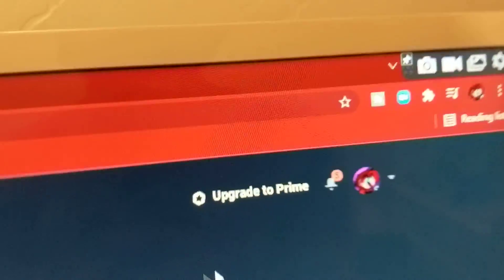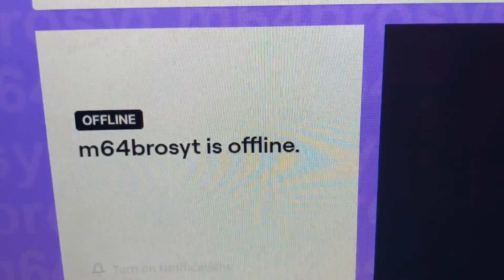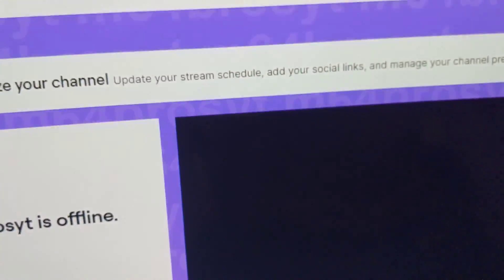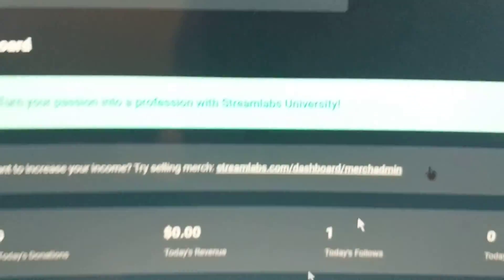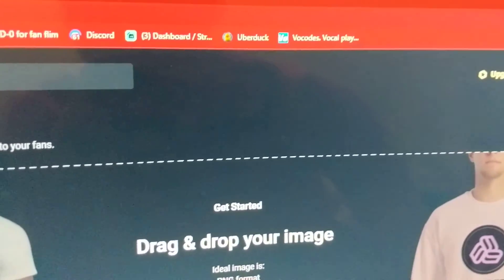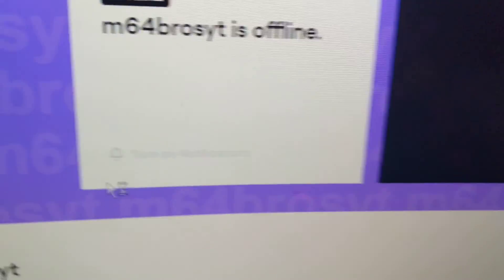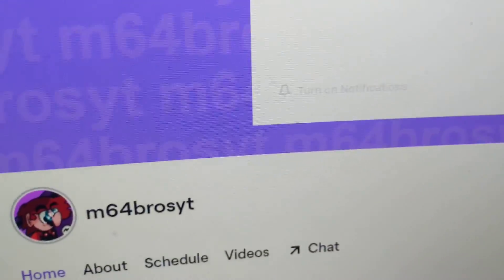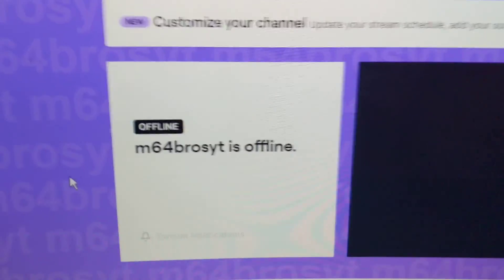I officially joined twitch 👍